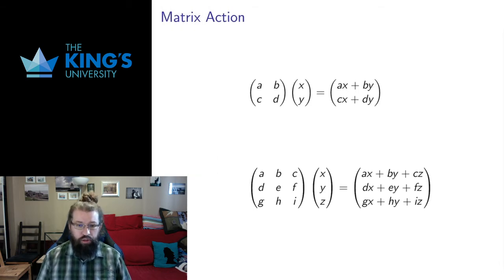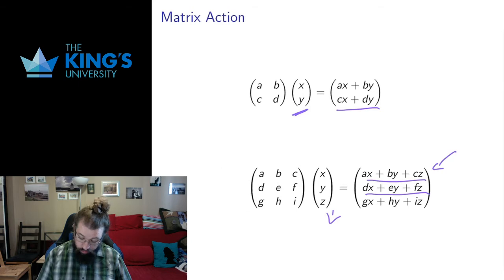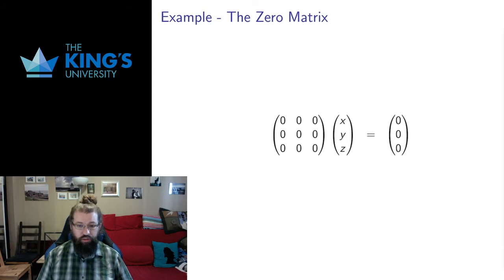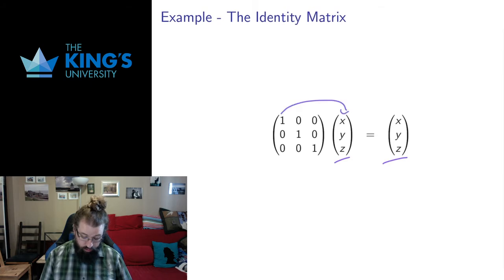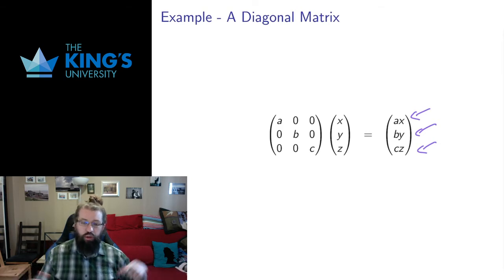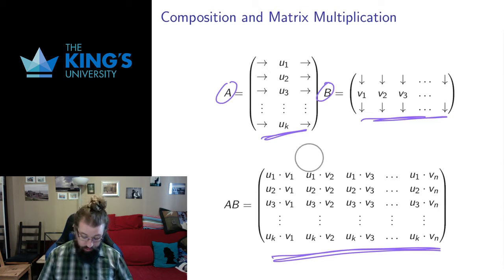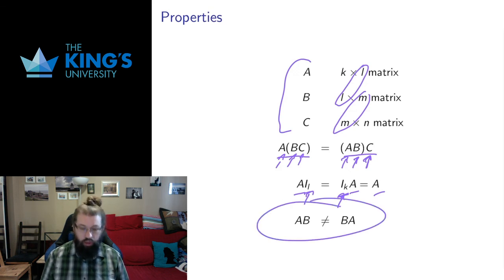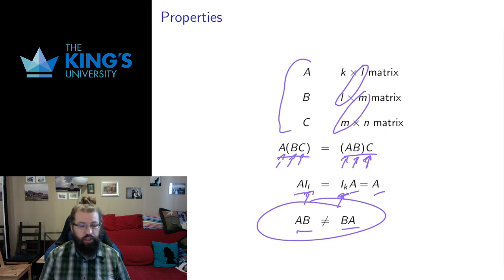Math 221 Week 6 Video 2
Matrix Action and Matrix Multiplication